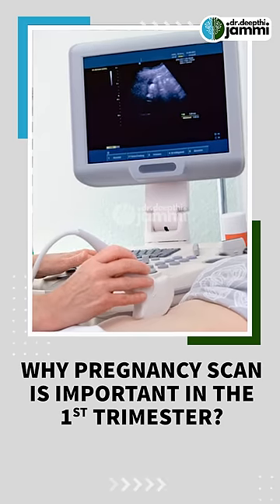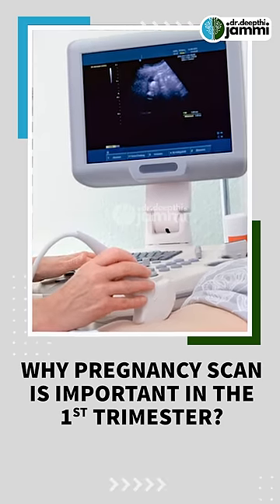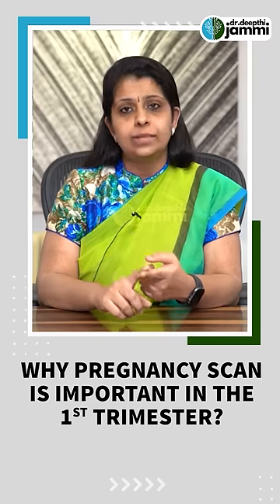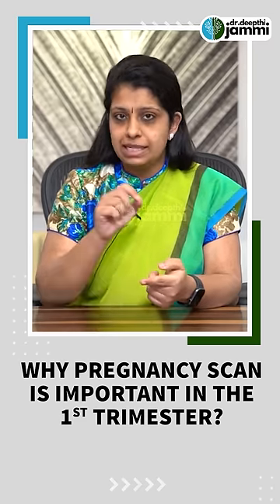Why Pregnancy Scan Is Important In the 1st Trimester🤰ஏன் முதல் மூன்று மாத 'ஸ்கேன்' பரிசோதனை அவசியம்?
Address
16, Vaidhyaraman Street, Parthasarathy Puram, T.Nagar, Chennai, Tamil Nadu 600017

treatment.